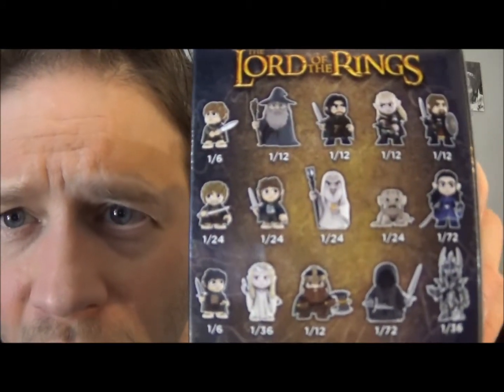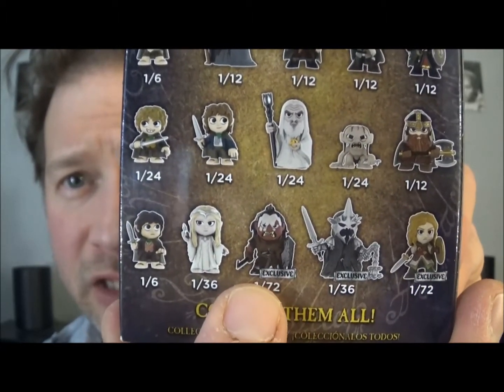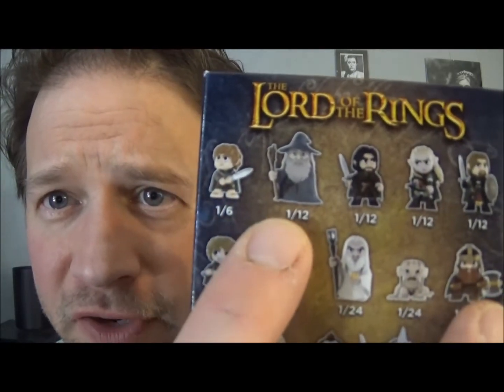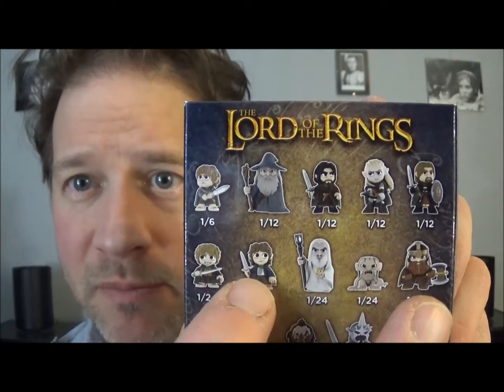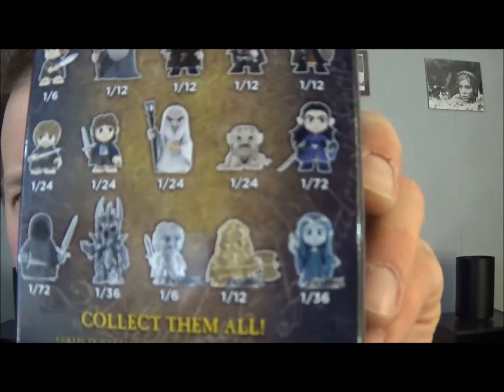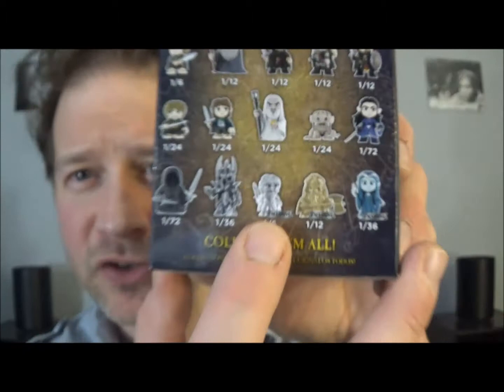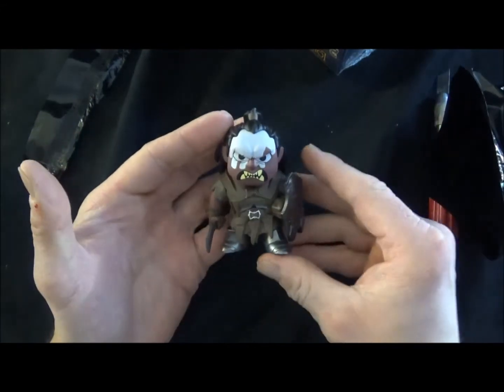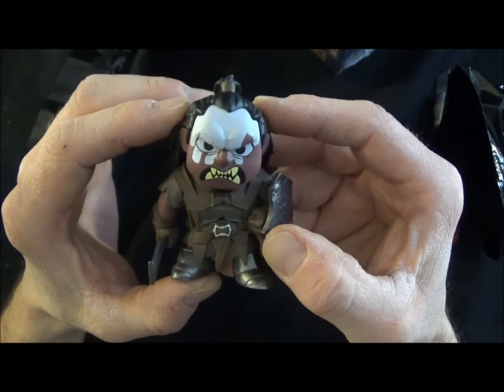Lotr Mystery mini Hot Topic Box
Unboxing Lord of The Rings Mystery Mini single box from Hot Topic.